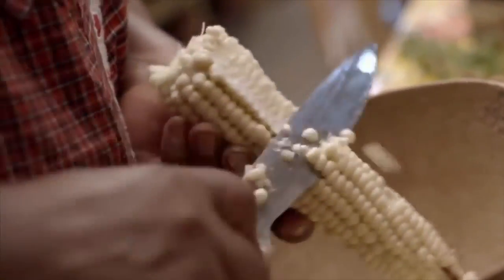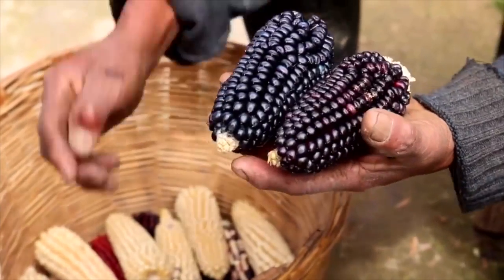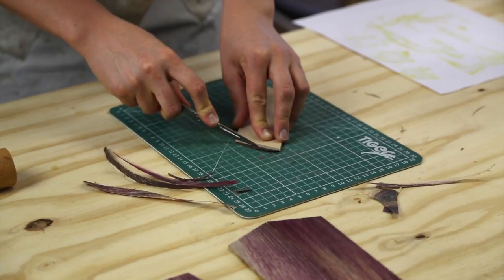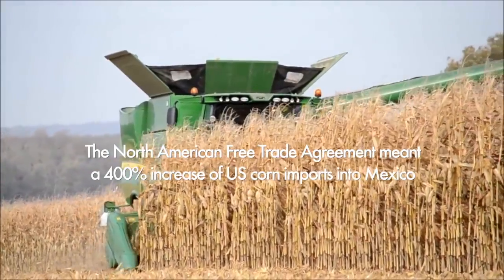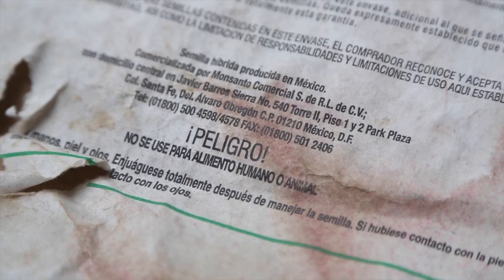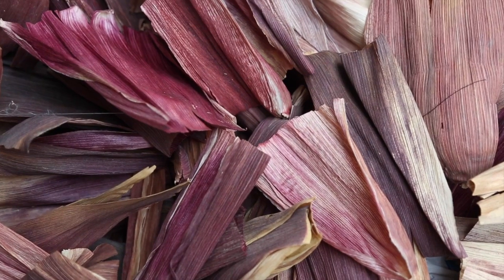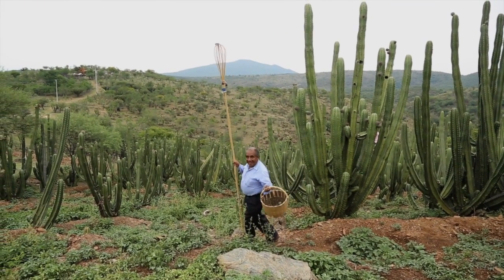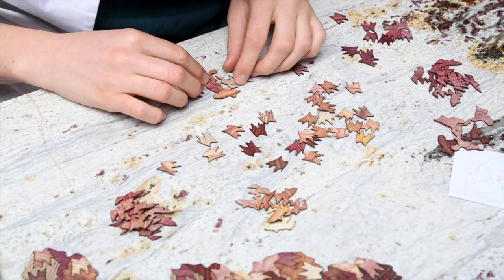Nominee Future Food Design Awards 2017 - Fernando Laposse - Totomoxtle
Totomoxtle is a project inspired by the relationship of Mexico with its maize by creating a surfacing material from naturally coloured, native corn husks. The process is simple, the husks are flattened and glued onto veneer or MDF which can be sawed and lasercut to create tiles or marquetry for interiors and furniture.

Apart from creating a sustainable material, the project also aims to raise awareness about the uncertain future of heirloom maize and the people that harvest it using traditional methods in an increasingly globalised world.

This year the first Future Food Design Awards will be presented at the 2017 Dutch Design Week. The award is the foremost international prize intended to encourage and spotlight innovative and disruptive designs for sustainable future food. More and more designers are involved in creating our food system but at international design conferences the emphasis is still too much on purely aesthetic designs. That’s why Agri meets Design and The Dutch Institute of Food&Design have initiated the Future Food Design Awards.